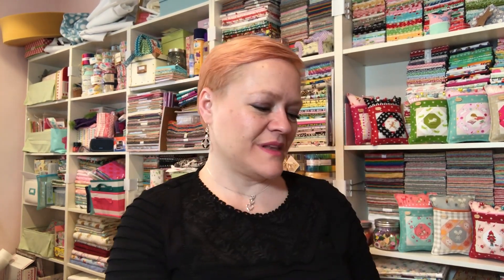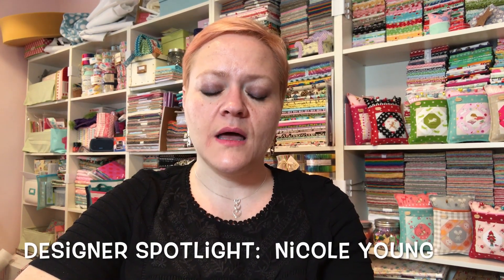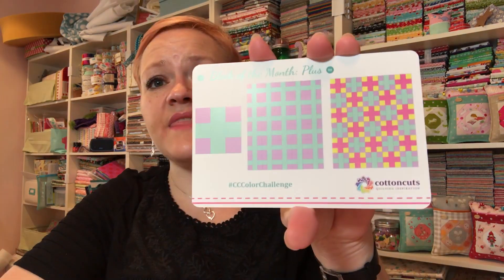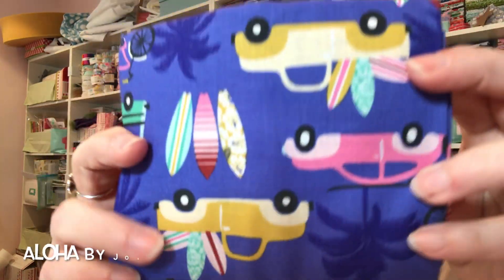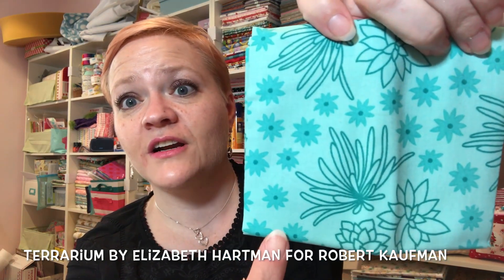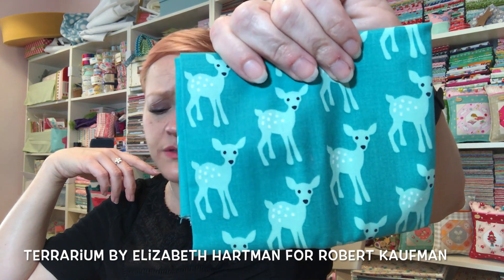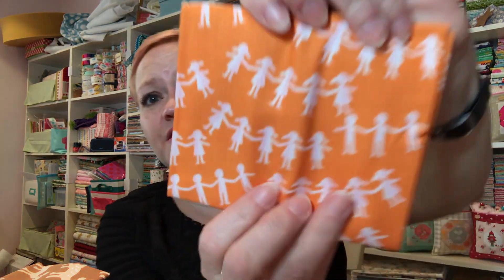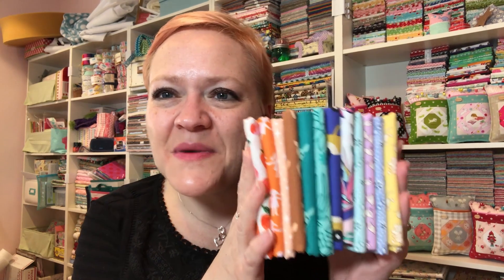April 2018 Cotton Cuts + a lil something extra ...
Fabric Lines included in my box:
~ Nana Mae II by Henry Glass
~ Aloha by Josephine Kimberling for Blend Fabrics
~ Kinder by Heather Ross for Windham
~ Terrarium by Elizabeth Hartman for Robert Kaufman

DESIGNER SPOTLIGHT:
Meet Nicole Young

Hi there!  I'm Nicole, the one woman show behind lillyella stitchery.  I spend my days livin' the dream (and working my butt off) on a small farm in southern Colorado with my husband and our furry flock.

I am a formally trained graphic designer and photographer and spent 11 years working in the industry before "quitting my day job" in 2008 to pursue my own graphic design business.  After scaling back my larger design clients a few years later, I focused on working with other artists and small businesses.  This allowed me the opportunity to pursue my love of sewing and launch lillyella stitchery where you will find unique and original sewing patterns.

In addition to working with metal, fabric and dirt, I love cross stitch, canning, old trucks, small farm animals, big dogs, the color yellow, vintage pyrex and all things related to cooking, baking and eating.

FOR MORE INFO ON THE MESSAGE WITHIN, GO TO MY INSTAGRAM PAGE:  @theyvetterene. and look for the GIVEAWAY post!

Etsy shop